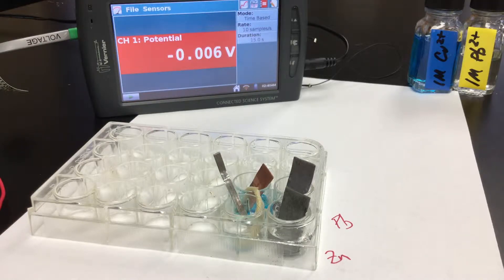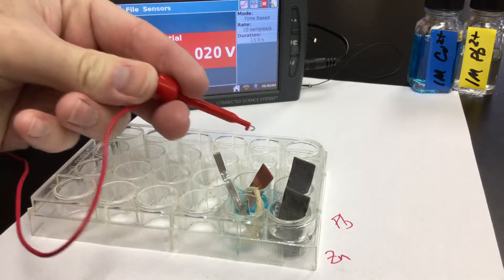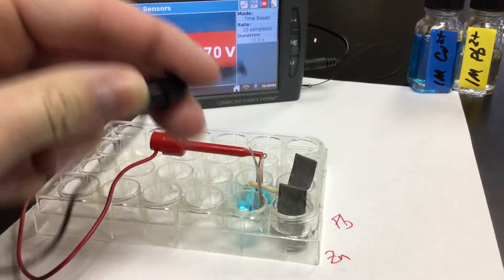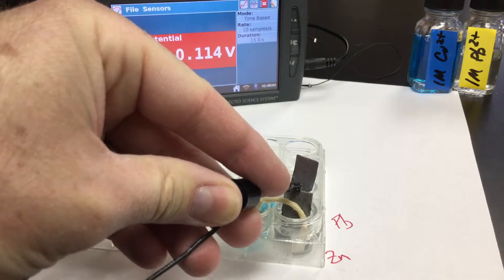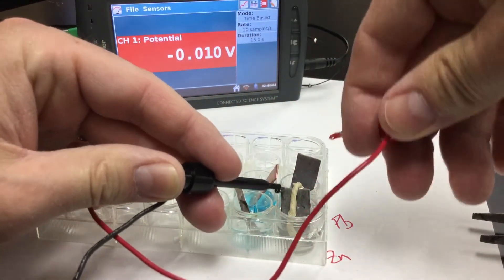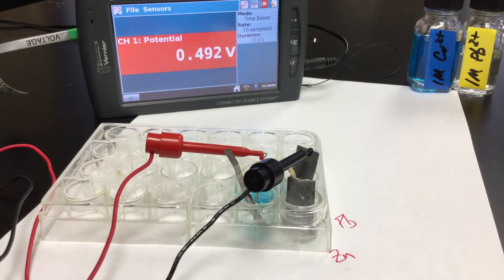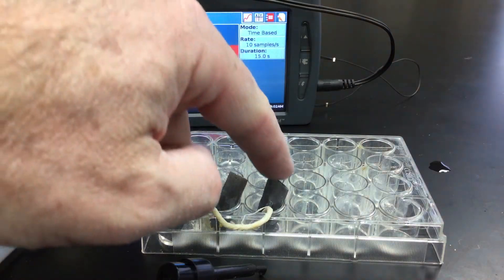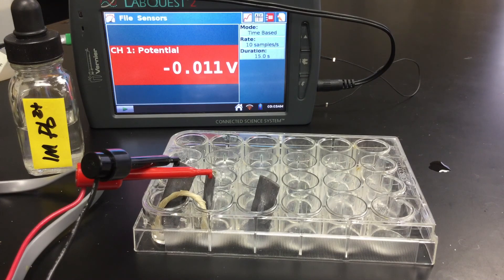AP Chem Microscale Galvanic Cell Lab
galvanic cell, concentration cell, oxidation, reduction, AP Chemistry, AP Chem